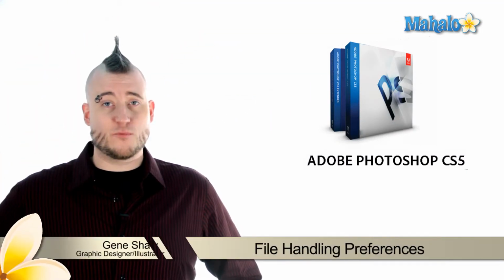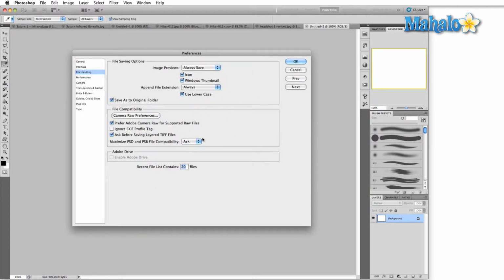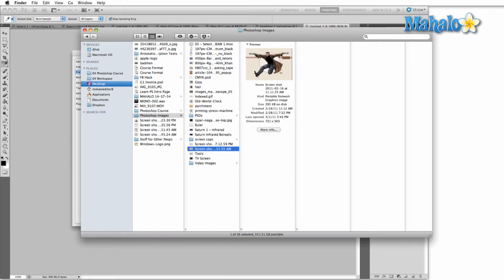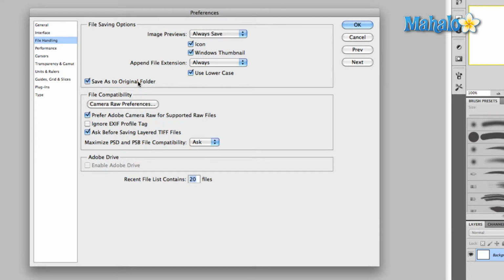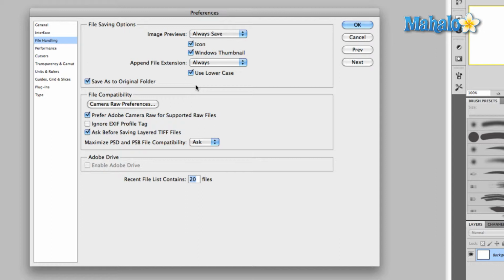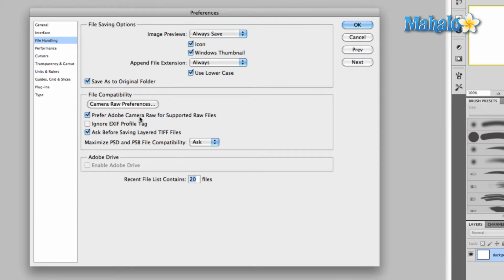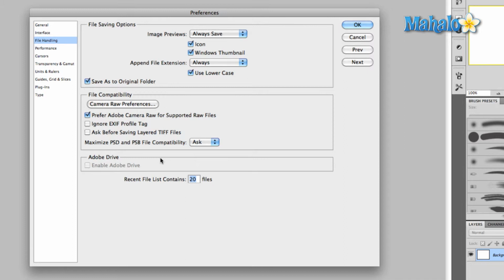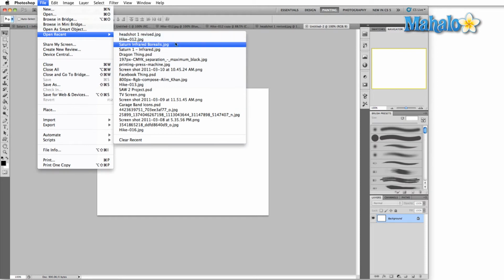Photoshop Tutorial - File Handling Preferences